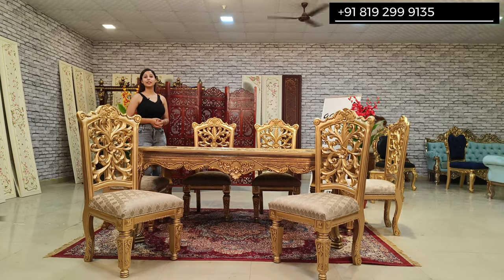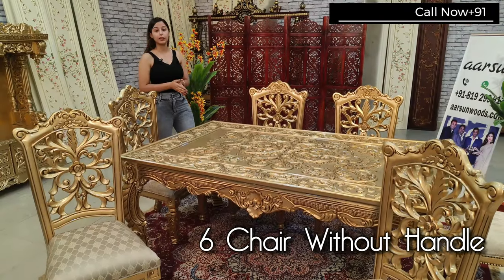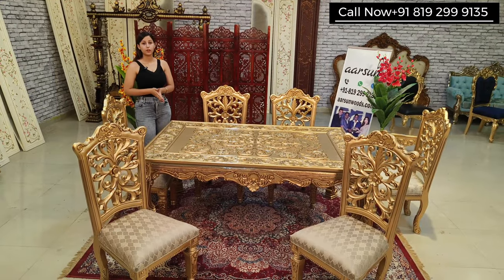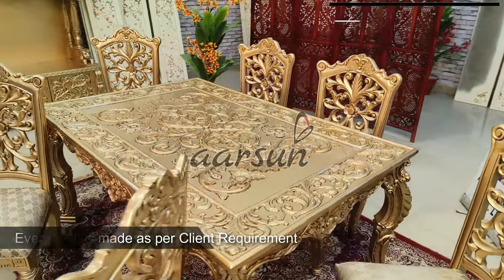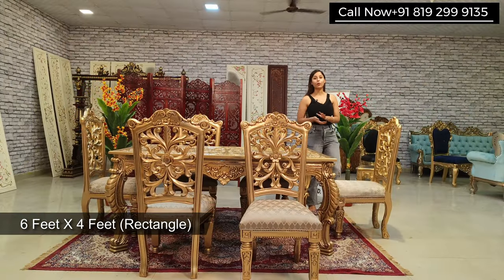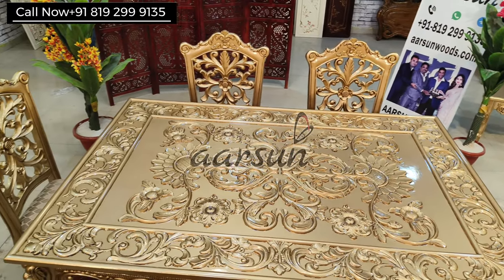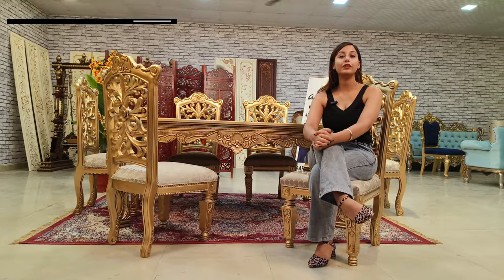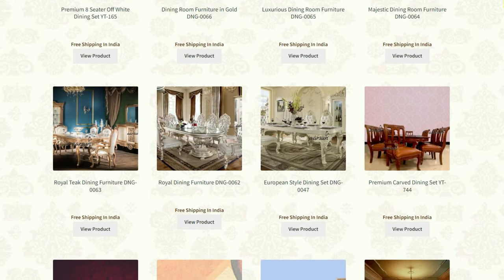Gathering in Style: Exploring Elegant 6-Seater Dining Tables for Your Home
A 6-seater dining table is a stylish and functional piece of furniture designed to accommodate up to six individuals for meals, gatherings, or discussions. Crafted with both aesthetics and practicality in mind, this dining table is often the centerpiece of a dining room or an open-concept living space.

Typically constructed from a variety of materials such as wood, glass, or metal, the table's design can range from traditional to modern, allowing it to complement various interior styles. The tabletop itself is spacious enough to comfortably seat six people, providing ample room for place settings, serving dishes, and shared meals.

The table's dimensions are carefully balanced to ensure an enjoyable dining experience, with adequate space between each seating position to promote conversation and comfort. Some 6-seater dining tables feature extendable or foldable options, allowing for flexibility in seating arrangements when hosting larger gatherings.

Beyond its practicality, the 6-seater dining table offers an opportunity for people to come together, share stories, and enjoy delicious meals in a convivial atmosphere. Its design often incorporates elements that enhance its visual appeal, such as decorative detailing, unique leg structures, and complementary chair designs. Whether used for everyday meals, special occasions, or casual gatherings, the 6-seater dining table creates a welcoming space that fosters connections and enriches the dining experience.

6 seater dining table
6 seater dining table designs
6 seater dining table size in feet
6 seater dining table price
6 seater dining table cover
6 seater dining table size
6 seater dining table designs with price
6 seater dining table dimensions
6 seater dining table for small spaces
6 seater dining table measurements
6 seater dining table amazon
6 seater dining table set
6 seater dining table online
6 seater dining table decoration ideas